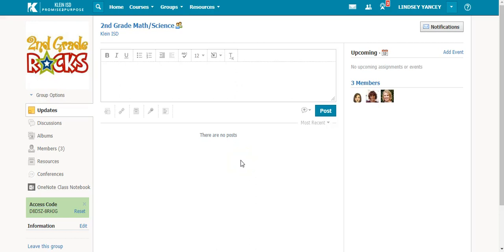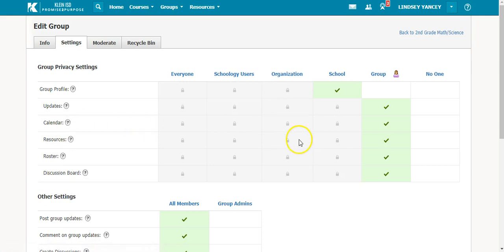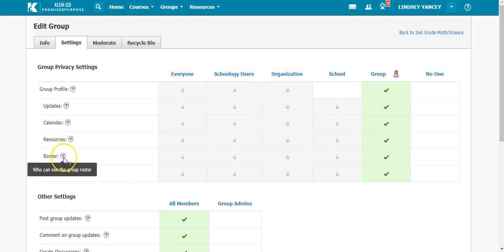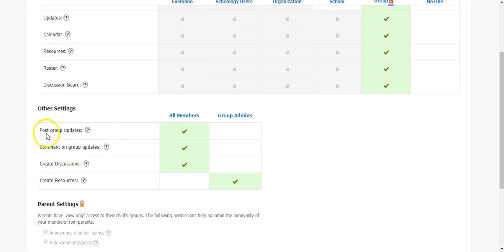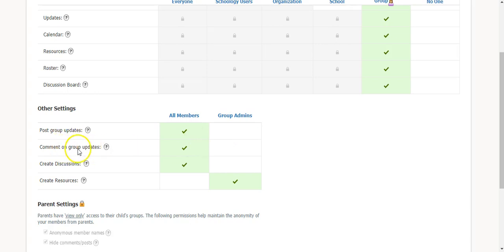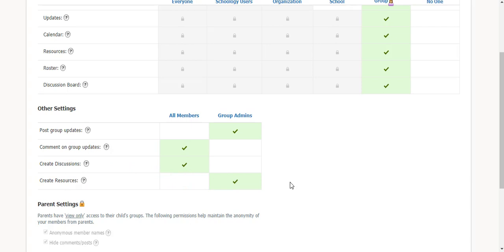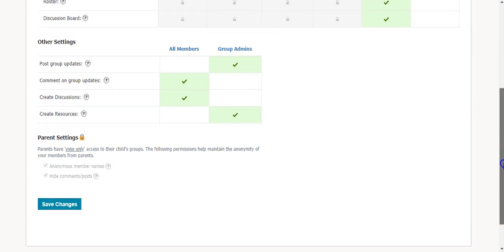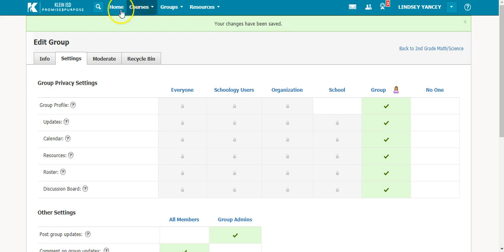Group Options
How to change Group settings in Schoology.